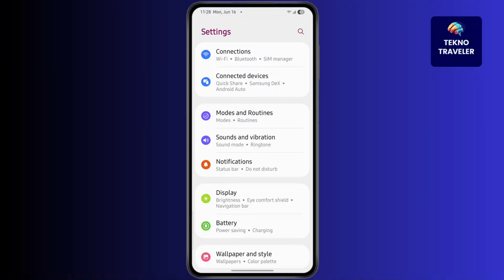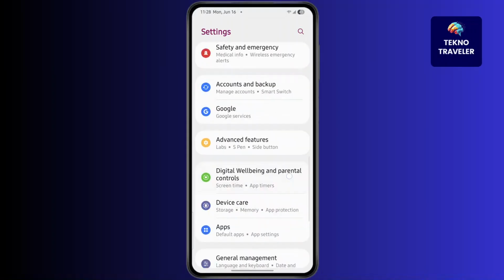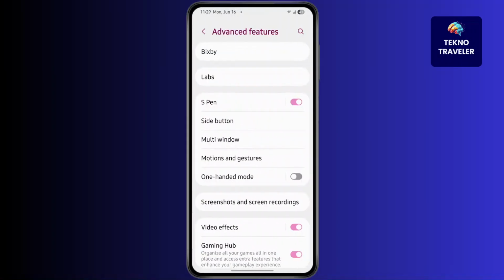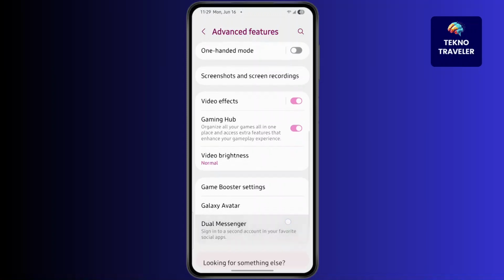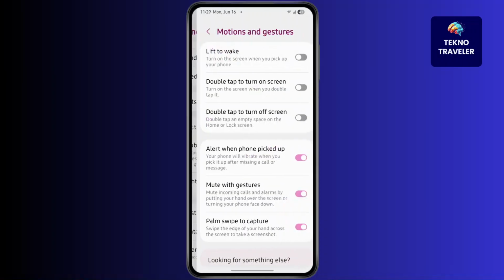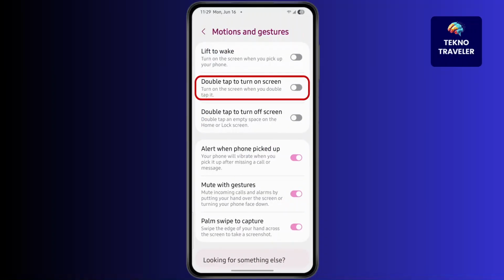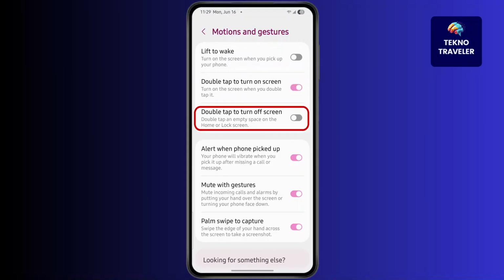How to Double Tap To Turn On or off Screen on Android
Welcome to our step-by-step guide on "How to Double Tap To Turn On or off Screen on Android"! If you're looking for an easy way to wake or lock your phone screen using just a double tap, this video is for you. We’ll walk you through how to enable or disable double tap to wake and double tap to sleep features on your Android device—no third-party apps needed! Whether you're using a Samsung, Xiaomi, OnePlus, Vivo, or any other Android phone, this method will help make screen control quicker and more convenient.

What you'll learn:

How to turn on double tap to wake screen on Android

How to double tap to turn off the screen

Which Android phones support double tap gestures

How to activate double tap to wake on Samsung, Xiaomi, Vivo, etc.

How to fix double tap not working on Android

Tips if your phone doesn’t support this feature